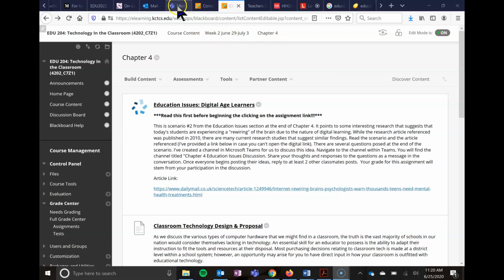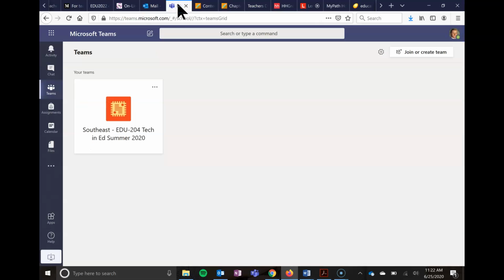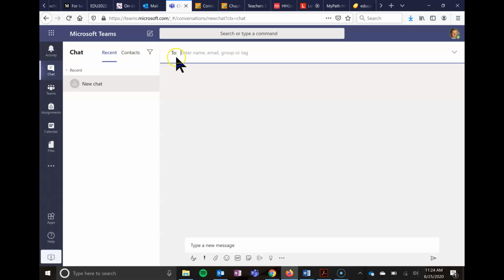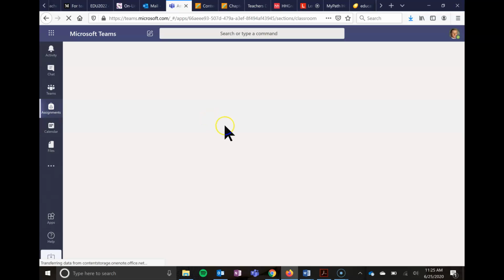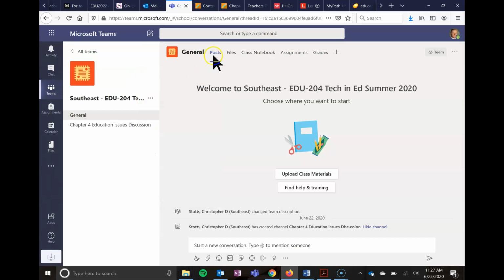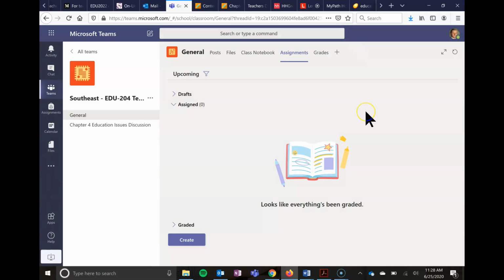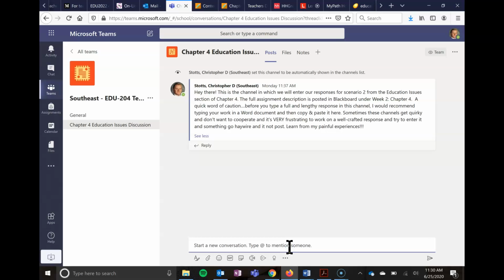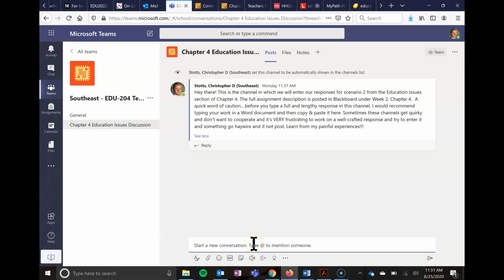EDU 204 Chapter 4 Microsoft Teams Introduction